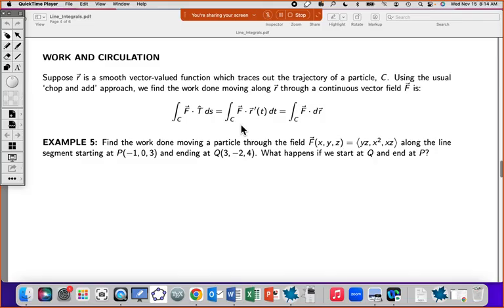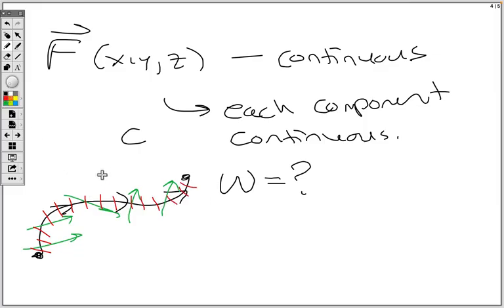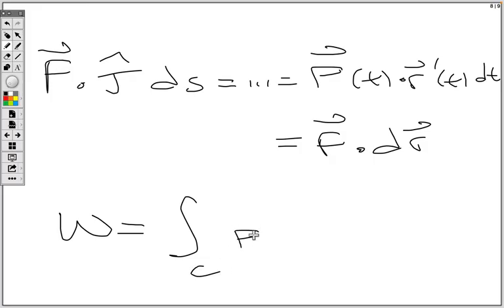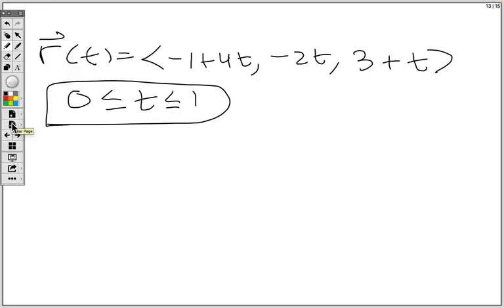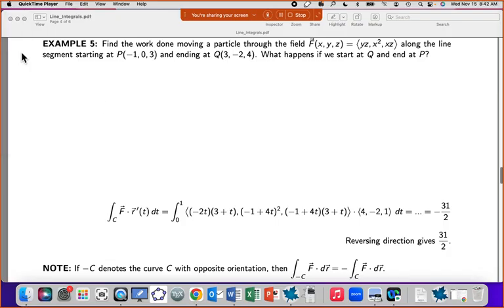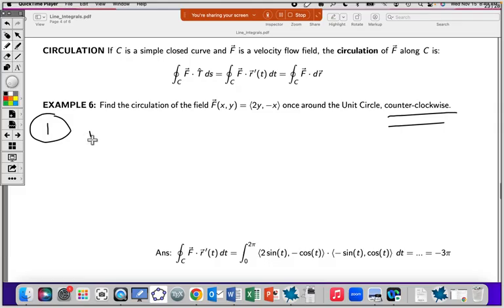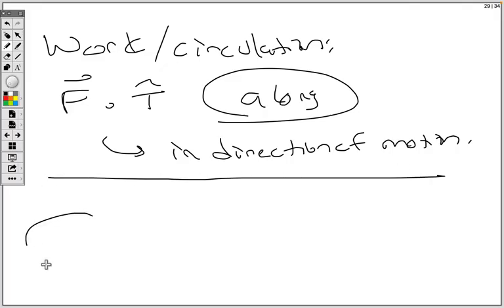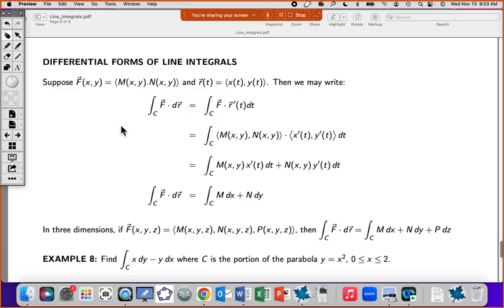Section 17.2 (Day Two): Line Integrals